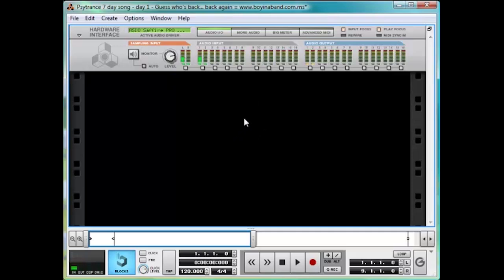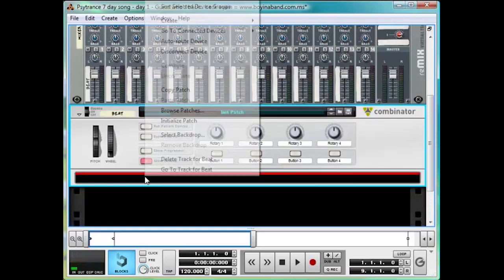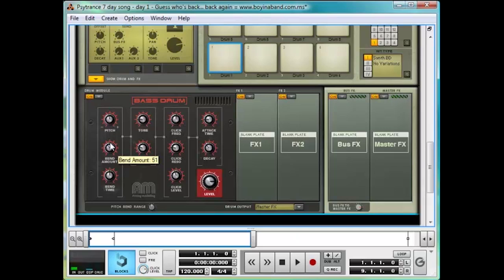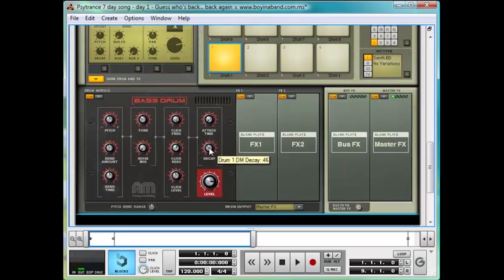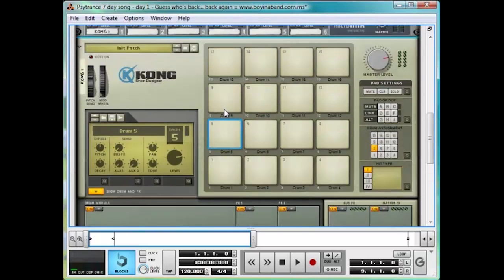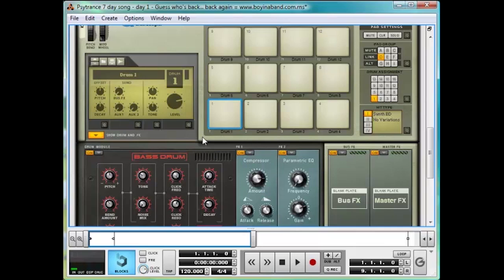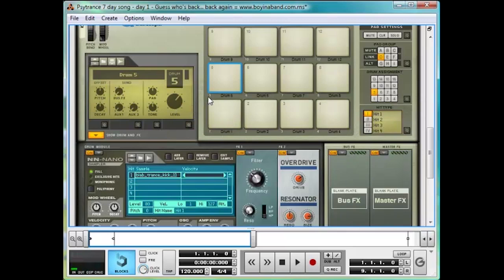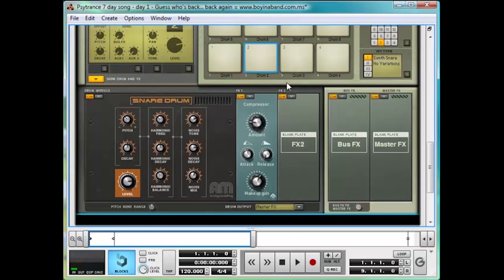Psytrance Tutorial Day 1 pt 1: Psytrance Beat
This Reason 5 Tutorial is geared towards people exploring the darker, hypnotic side of trance with artists such as infected mushroom and Astral Projection as opposed to the anthemic "hands in the air" stuff (Which I've done a separate 7 day song tutorial for! :D)